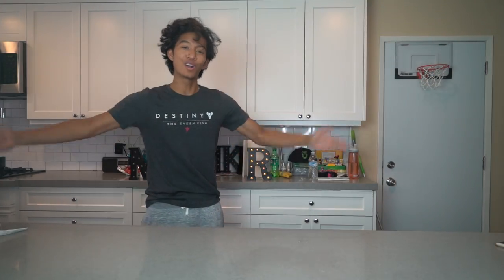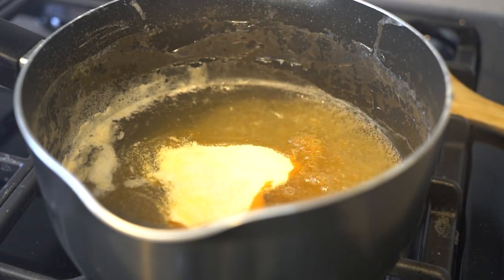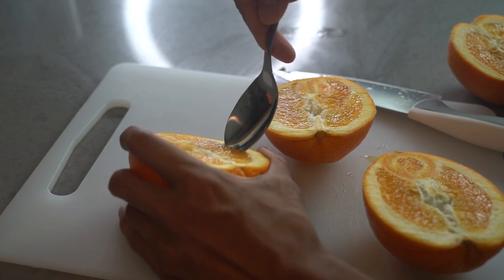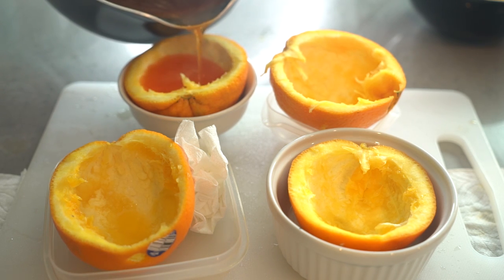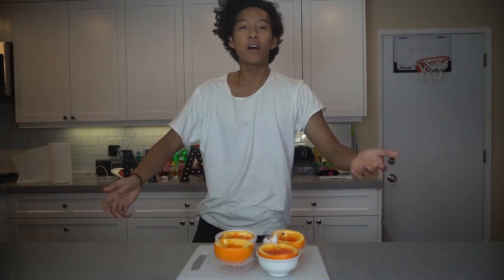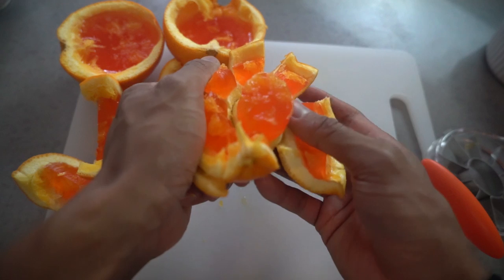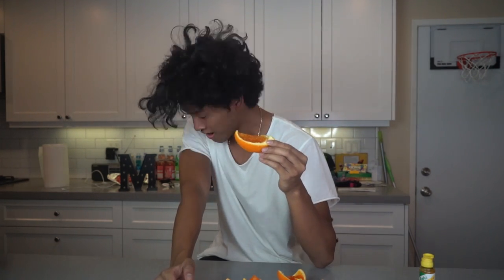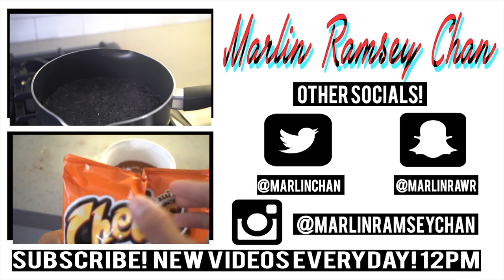DIY Gummy Jello Oranges!!!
Todays diy came out a lot better then i thought it would i was kind of scared hahah!!